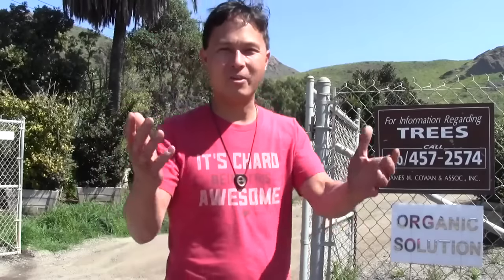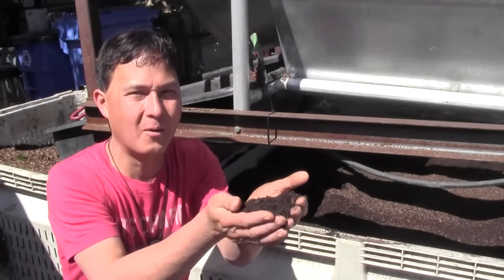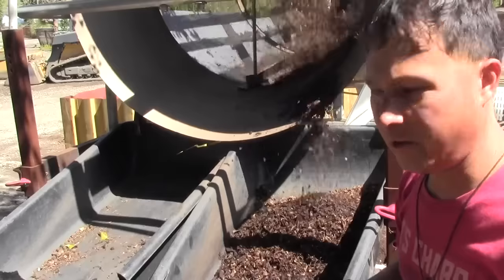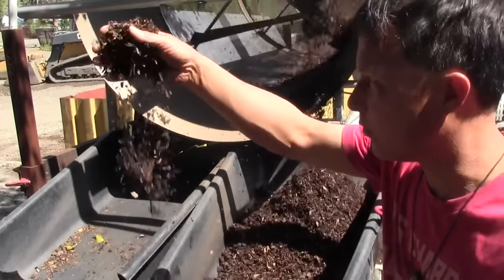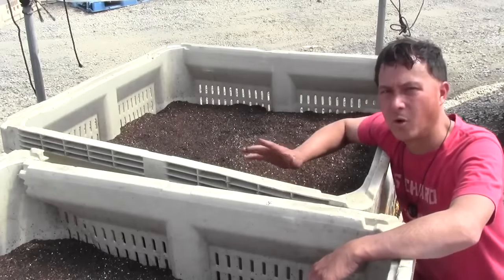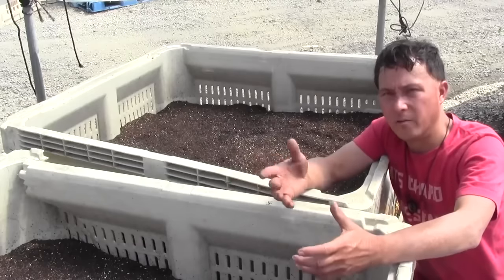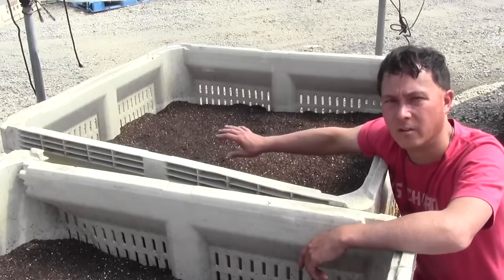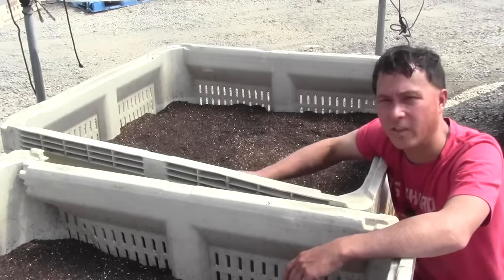How the Best Worm Castings are Made that Can Double Your Harvest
goes on a field trip to Organic Garden Solution in Southern California to share with you how they make the best worm castings that can double your harvest.

In this episode, John will visit Organic Garden Solution, the creator of the best earthworm castings I have found so far that doubled my pepper harvest when compared to another brand of worm castings.

You will discover how they raise worms on a commercial scale, and what they feed their worms to make the best castings.

You will learn how you can duplicate what they are doing on a small scale to keep your own worms at home that can eat your food scraps, and make one of the most important organic soil amendments for your garden.

You will discover some of the secrets to creating the best worm castings sold today.

You will get an education about raising worms and creating the best worm castings that can increase your plant health and harvest at the same time.

Jump to the following parts of this episode:
0:02:20 Best Place to Keep Worms to Make Worm Castings
0:03:10 Support Me By Purchasing a GYG Tee Shirt
0:03:45 Have a suitable container for keeping your worms
0:04:48 Perfect Reusable Tote to Keep Worms
0:06:30 Main Bedding and Food Source for Worms
0:07:42 Screening Bedding to Save Space and Create Higher Quality Castings
0:10:15 Additional Ingredients to Feed Worms
0:12:54 Specific Ingredients to Feed Worms
0:14:20  BioChar
0:14:37 Spent Coffee Grounds
0:15:14 Kelp Meal
0:15:50 Rock Dust
0:17:25 Soil Humates
0:17:53 Crab Shell Meal
0:19:18 Ratios of Ingredients
0:20:01 Mixing the Ingredients into the Bedding Material
0:20:47 Fluffer to Make Nice Bedding Material for Worms
0:21:42 Filling Totes with Bedding Material
0:22:52 How the Proper Worm Density
0:25:20 Worms being grown in a protected environment
0:27:12 When to Harvest Worm Castings
0:31:23 How to dry castings to the perfect moisture percentage
0:33:40 What a good dried worm castings should look like
0:35:27 Finished Worm Castings
0:35:27 Bagging up the Worm Castings
0:40:29 Other Products besides 100% castings
0:41:02 Superchar - Castings and Biochar
0:41:33 Growers Blend Potting Soil
0:42:01 Organic Solution Ambrosia - Worm Casting Tea
0:42:47 How they Make Ambrosia - Worm Casting Tea
0:44:47 Making a Raised Bed out of Produce Totes - Testing Castings
0:46:41 Always ask for Food Soil Web testing Report when Buying Worm Castings & Compost
0:53:37 Interview with Brian
0:53:50 why did you decide to start a worm casting company?
0:56:22 What kinds of worms are you using? What kind did you use?
0:57:57 why are the Worm Castings so valuable to Gardeners, Farmers and Landscapers?
1:01:22 Will you share the proportions of the different ingredients to add to make your castings?
01:03:35 What are some ingredients people might want to add to their worm bin?
01:07:47 What is the most important tip for raising worms at home?
01:10:22 What is the difference between Worm Leachate and Worm Tea?
01:13:27 Why should someone by the Ambrosia instead of Worm Castings and Make your own?
01:15:22 Why it's not a good idea to feed a single stock (manure) to worms?
01:18:22 How would test results look for a manure based casting?
01:20:02 How should your worm castings be used?
01:22:52 Any Special Offers for my GYG Viewers?
01:24:13 What is your website and contact information?

After watching this episode, you will learn how the best worm castings are made including the specific bedding and amendments they are feeding to the worms, as well as how their raise, harvest, dry and bag the worm castings and much, much more.